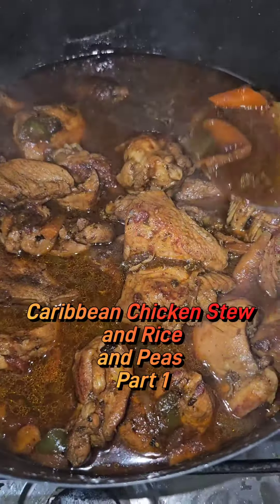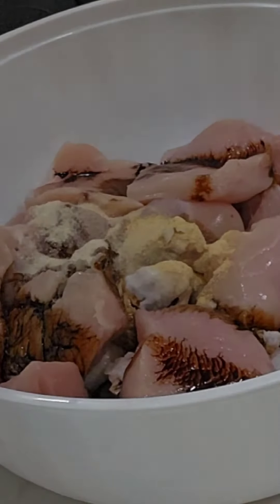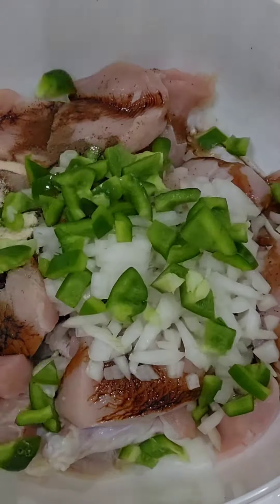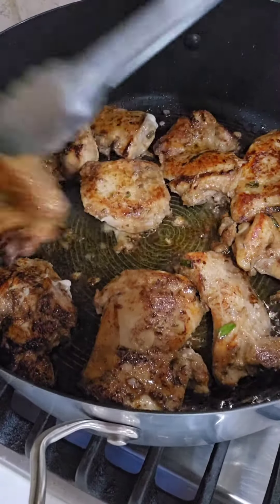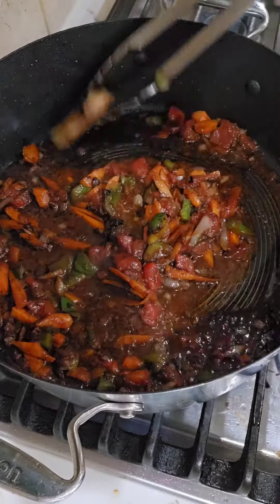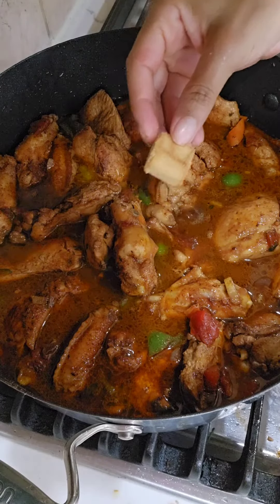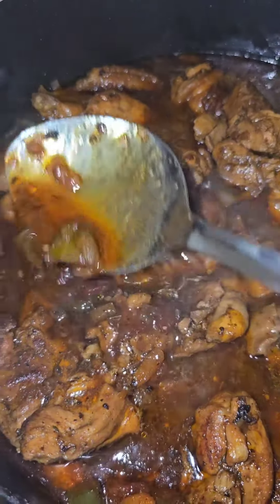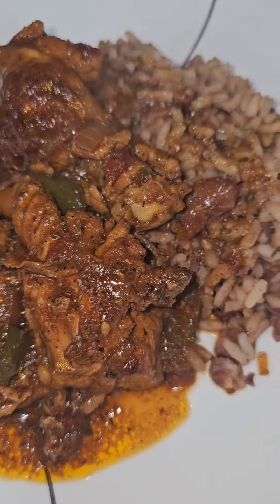Easy Recipe Caribbean Stew Chicken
Jamaican stew chicken